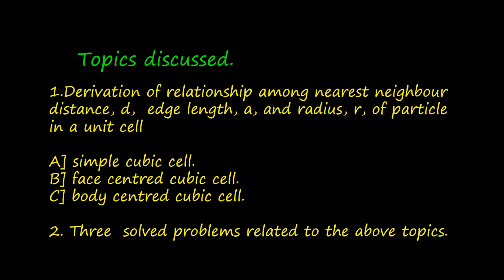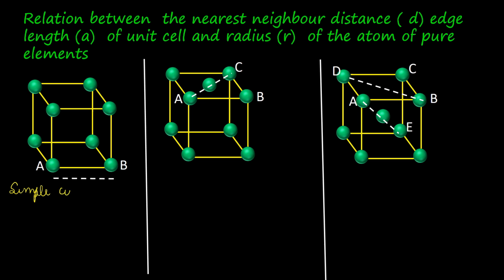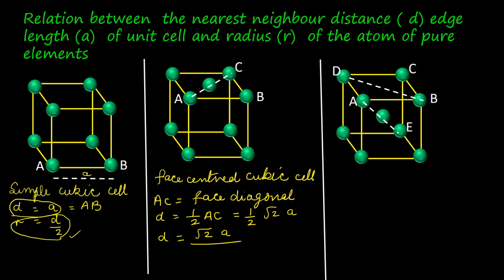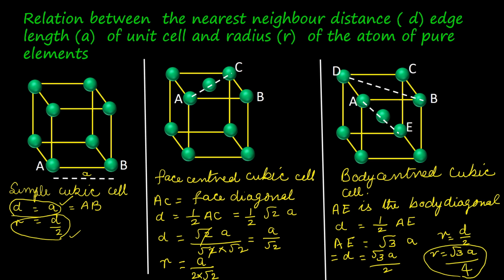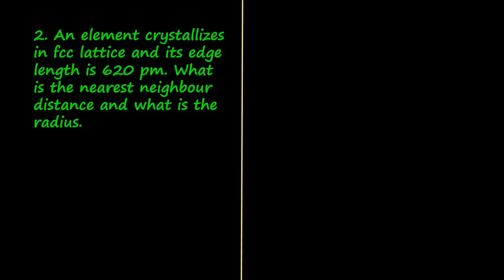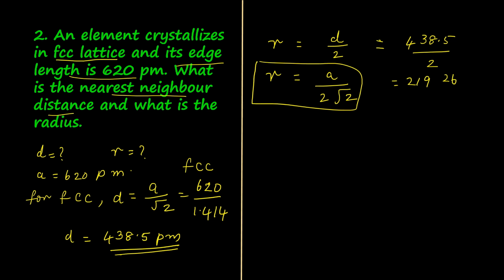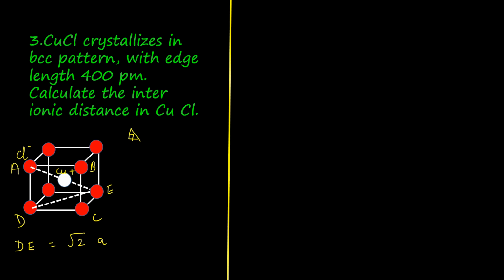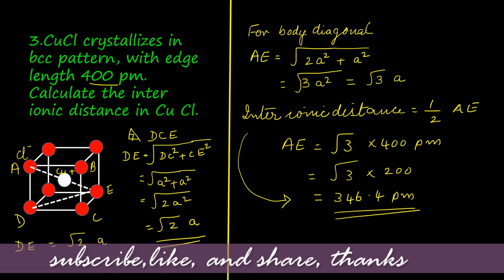Relation between nearest neighbour distance. d,, edge length, a, and radius ,r, of particle/solids.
Guidancee Education
class 12 chemistry, chapter 1. solids.
Relationship between nearest distance ,d, edge length ,a, and radius ,r,  of particle.
d, a, and r are bear a simple relationship.
Three types of unit cells are considered.
Simple cubic, face centred cubic and body centred cubic cells.
The derivation of the relationship is dealt in detail in the video.
Three problems based on the formulae are worked out.

keep working..
good luck.